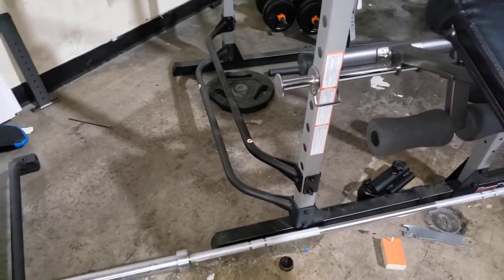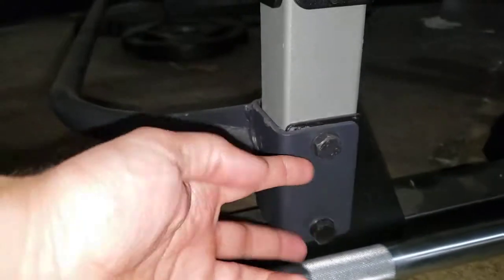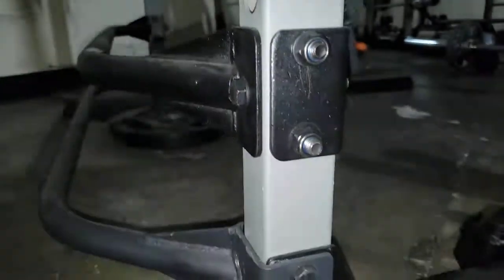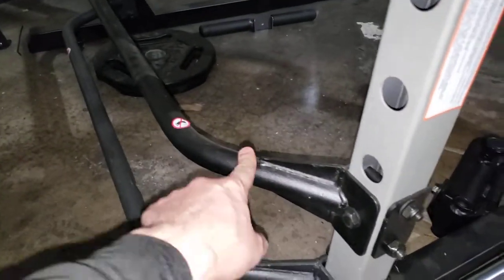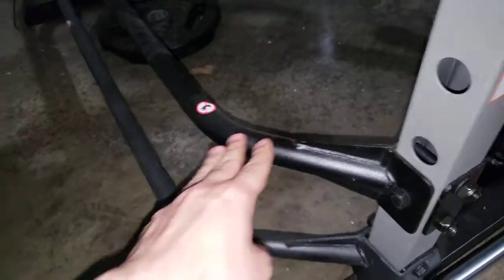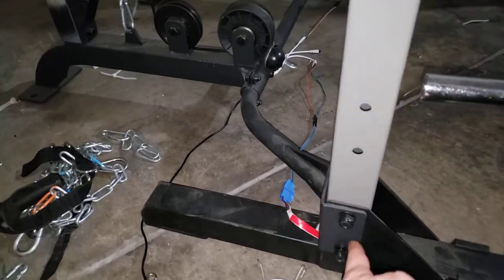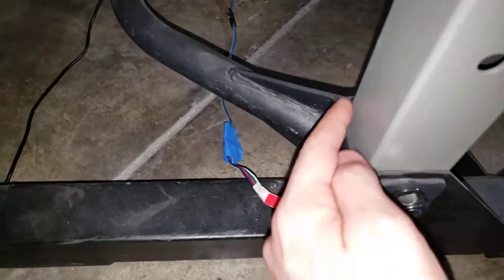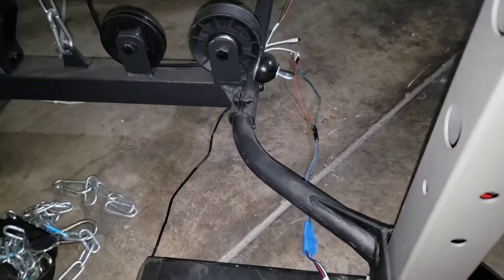2815 lower rear cross bar assembly